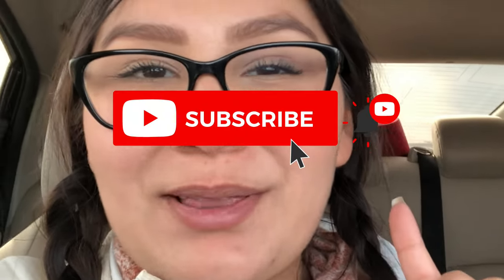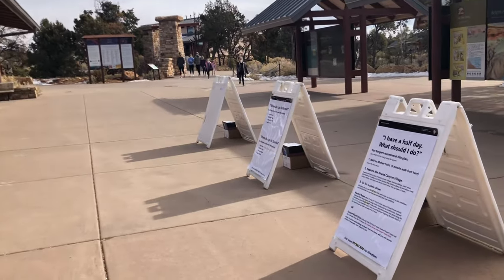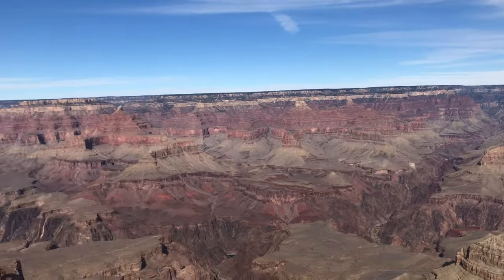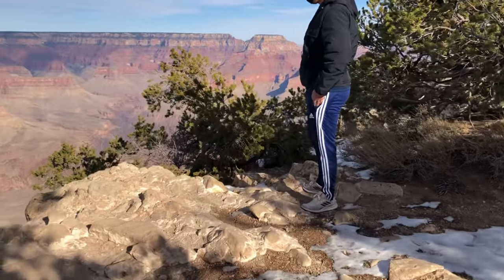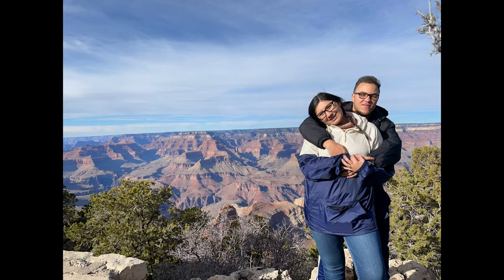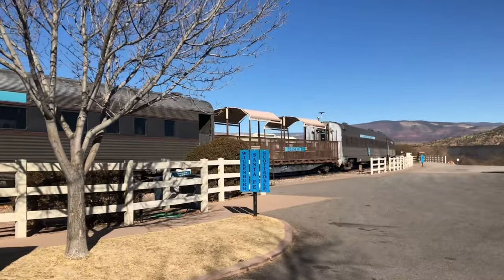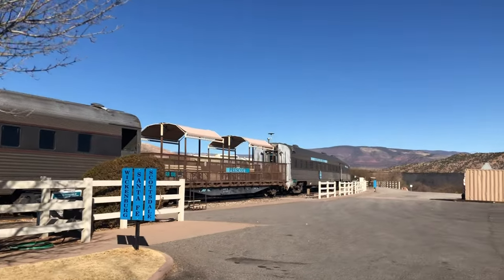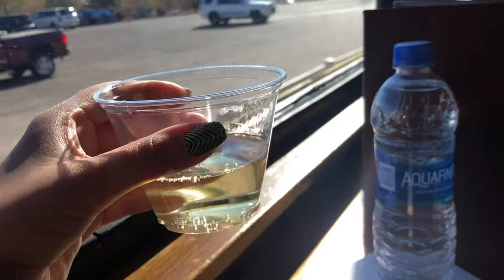Grand Canyon 2021 | Train Ride On The Verde Canyon Railroad | Route 66 AZ | Travel Vlog During Covid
Hello everyone!

This is a continuation of my last Travel Vlog in Las Vegas! We continued our journey on to the Grand Canyon as well as visiting around Flagstaff,AZ and taking a ride on the Verde Canyon Train!

Here is information on the place we ate at in Clarksdale while waiting for our train ride! If you’re in the area be sure to visit them 🤗

Don’t forget to always support local when you travel! Especially now during Covid, small businesses can use all the help they can get!

XoXo